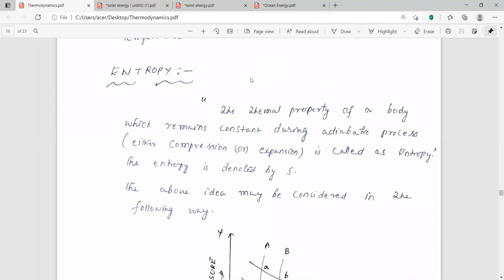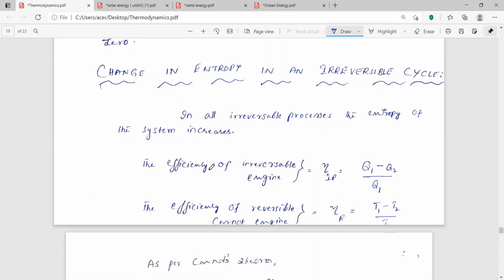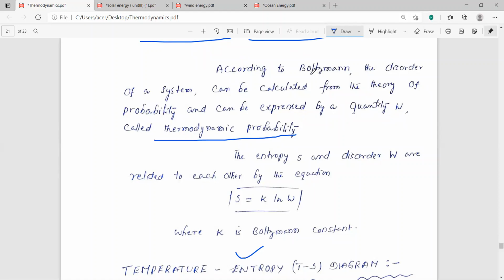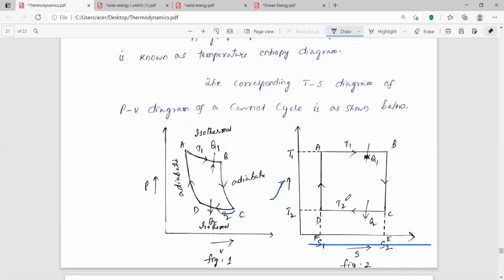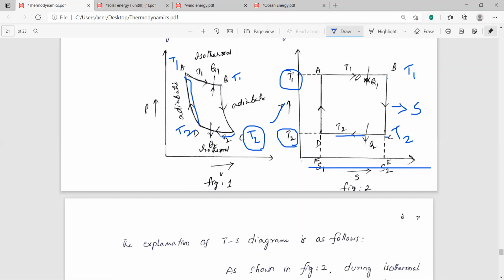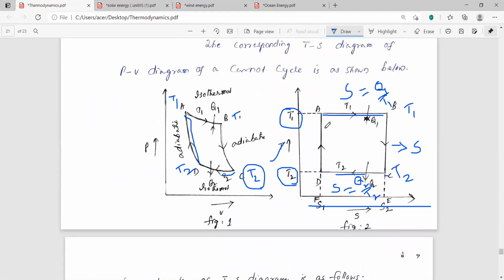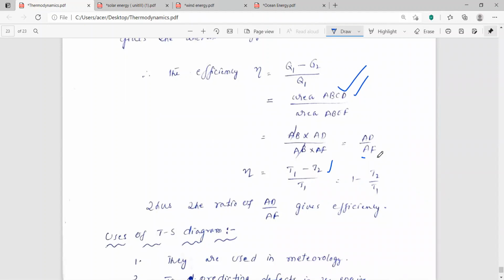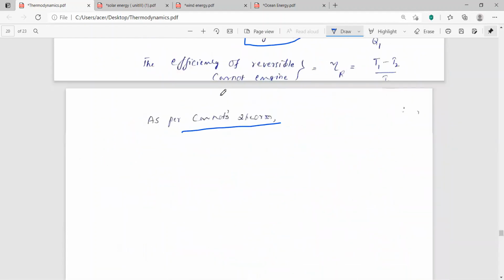TSDIAGRAM 31 05 2021